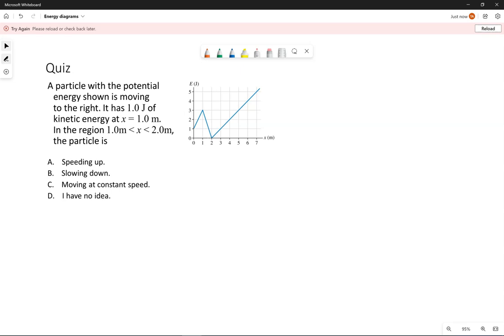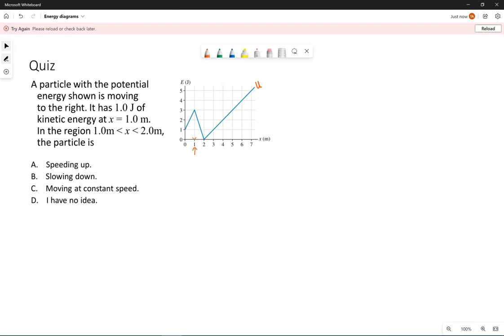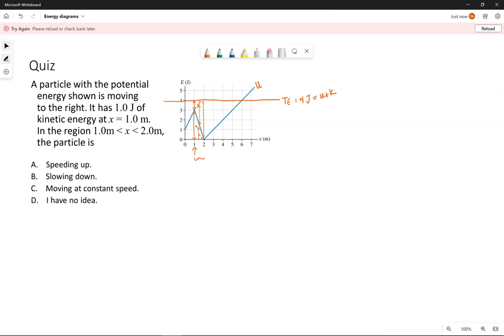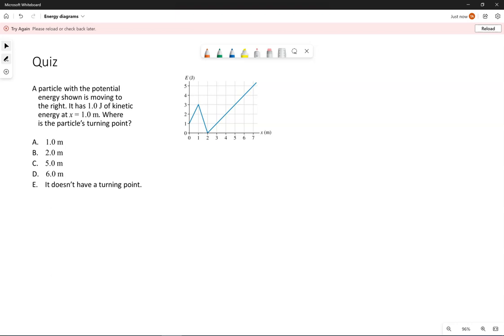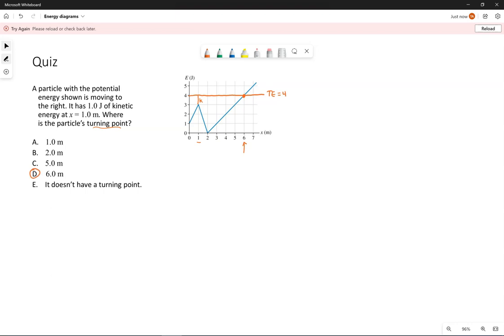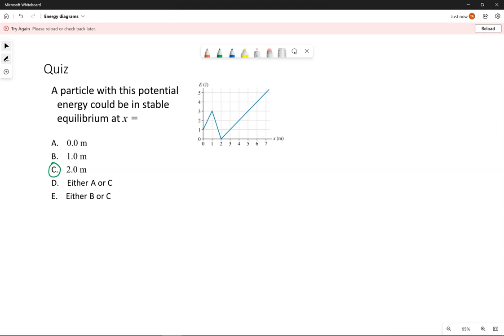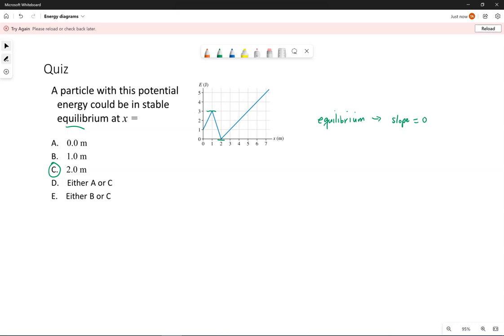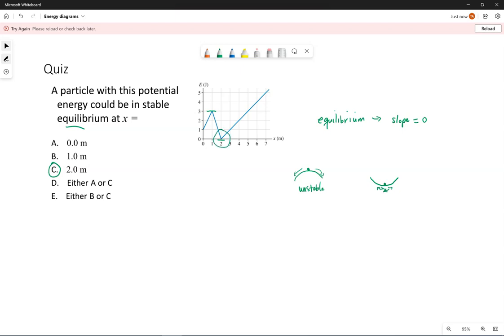Energy diagram concepts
This video goes through a few conceptual questions about energy diagrams.